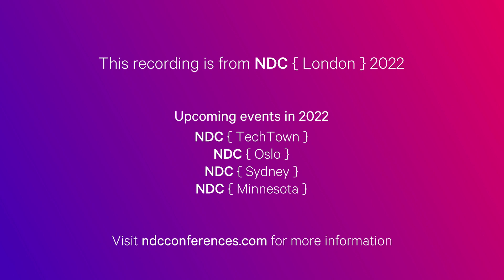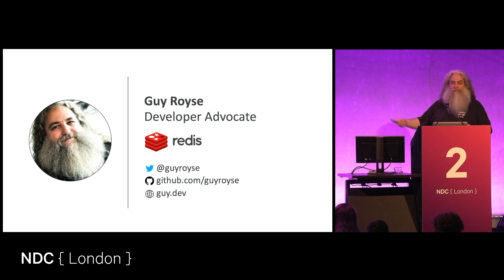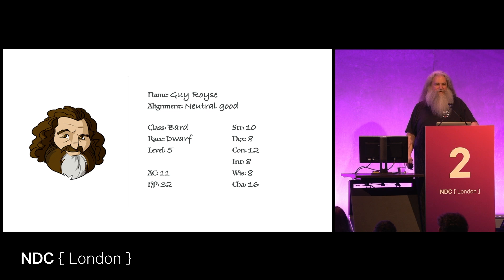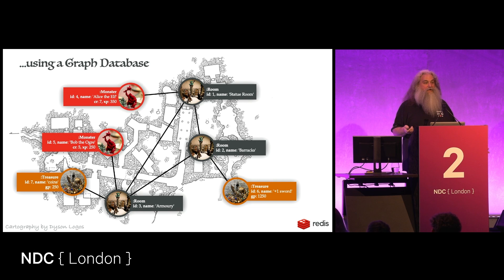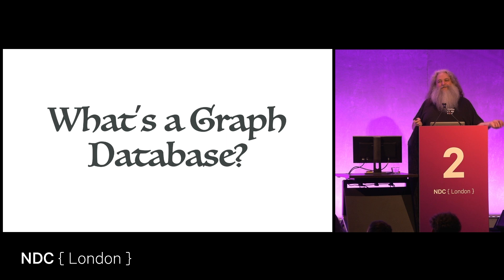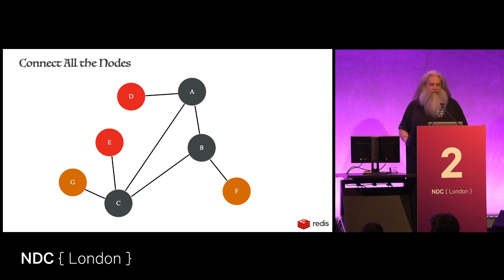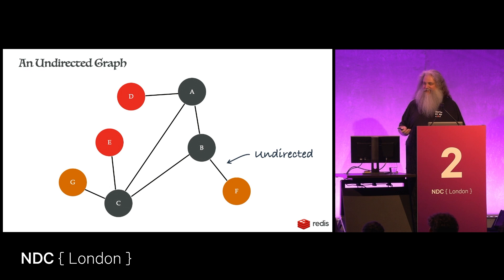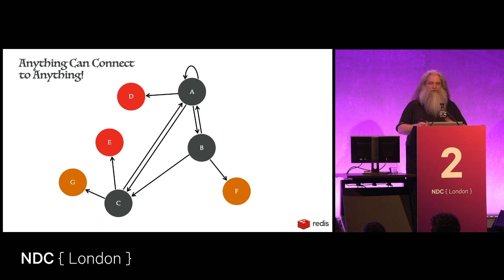Dungeons, Dragons, and Graph Databases - Guy Royse - NDC London 2022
Are you an adventurer? Do you want gold? Experience? Levels? Of course you do! And where do you get these things? The dungeon, where else? That wonderful container of all things adventurous! But, unfortunately, dungeons aren't setup for the convenience of adventurers who wish to extract these fine things. It’s almost as if the dungeon master just made the dungeon up at random. And so you wander about and you get what you get.

But you’re also a developer. You could build a database of all the rooms with their shiny and monstrous content. Then you could query it and find the optimal route to get the gold and the experience and the levels. But how would you model this data and write these queries? The rooms. The corridors. The monsters. The sparkling hoozits. That’s a lot of entities to relate to each other. And that’s gonna be a monster of a SQL query. Whoa–look at that JOIN! Better get my text editor ready.

Or, you could use a graph database. A graph database allows you to model these relationships simply and intuitively with nodes and edges. Being schema-free, you can evolve your graph as you encounter new things such as traps or secret doors. And, using the Cypher query language, you can write elegant and easy to understand queries that find the best routes to get the stuff adventures desire most.

In this talk, I’ll use the aforementioned example to introduce you to the concepts of graph databases. I’ll compare how to solve this problem with a relational database and how a graph database makes it easier. I’ll show you how to query and modify your graph. And, as no talk would be complete without a live demo, I’ll do it all using a real-time procedurally generated random dungeon (I am a dungeon master after all).

So come, have a flagon of mead as you learn about graph databases, optimize your dungeon crawl, and equip another weapon in your quest for better software!